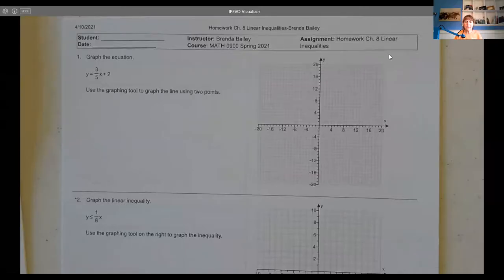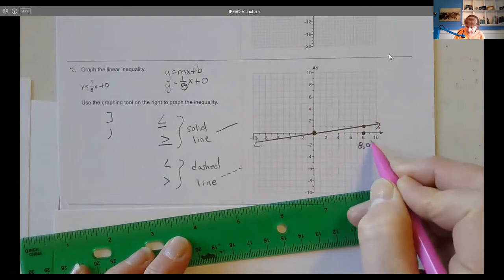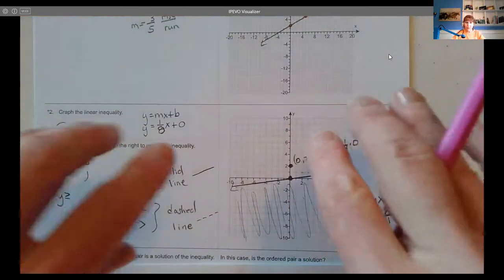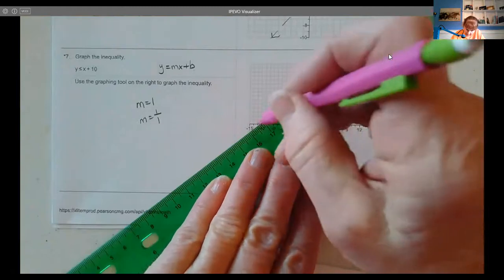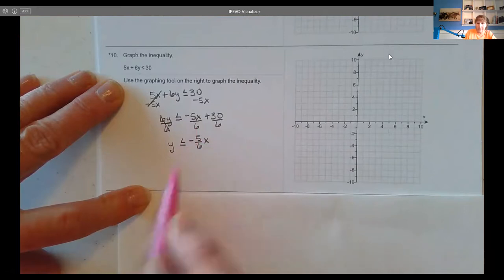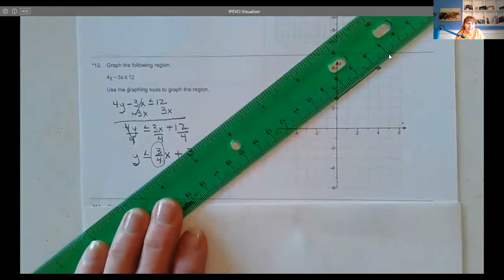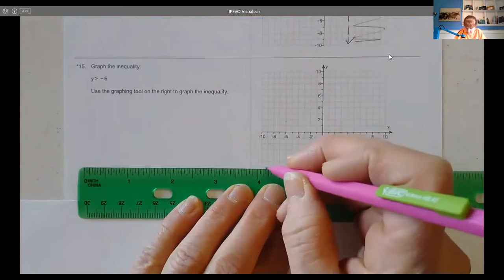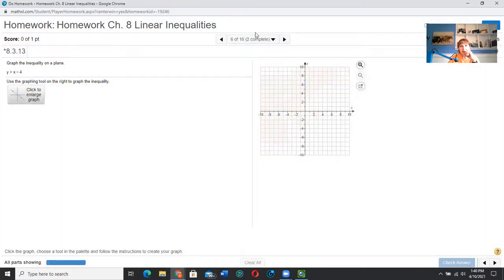0900 Ch. 8 Linear Inequalities